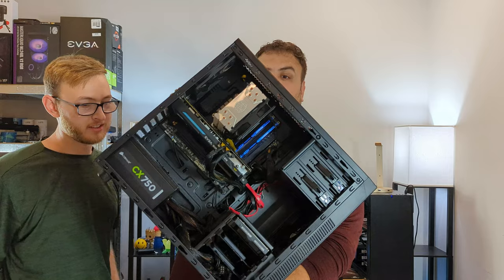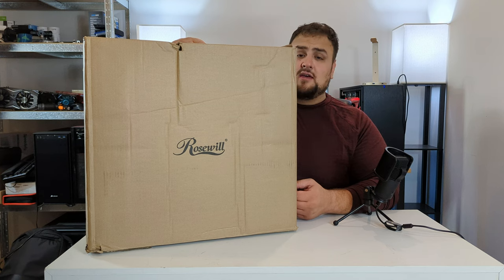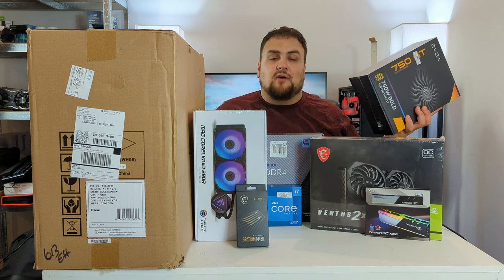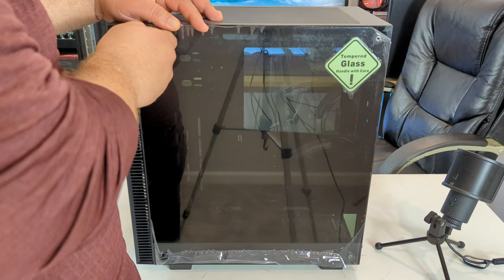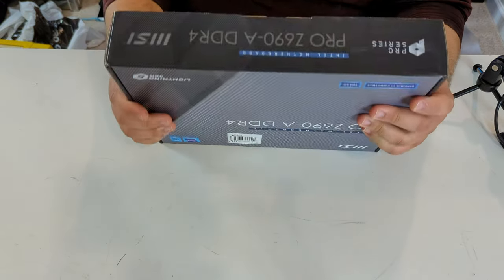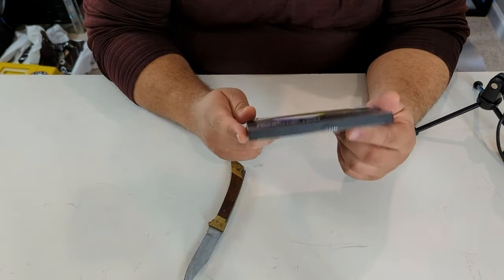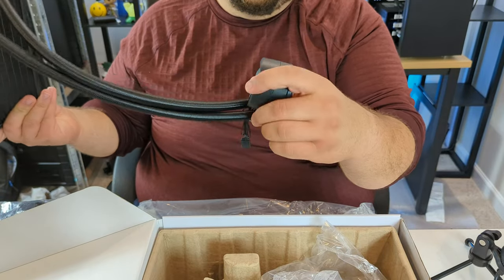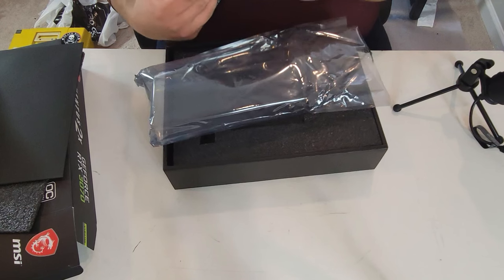What Parts you Need to Build an i7 12700K Gaming PC - Mega Unboxing!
During these trying times, my brother decided to build a PC, and a PC we build! In this part, we are going to unbox every part you need to build a gaming PC.  Come check this mega unboxing out!!

Link for the Intel Core i7-12700K:

Link for the MSI Gaming GeForce RTX 3070:

Link for the G.Skill Trident Z NEO Series 32GB (2 x 16GB) DDR4 3600:

Link for the MSI Z690-A Pro DDR4:

Link for the MSI PRO Z690-A WiFi DDR4:

Link for the MSI MAG CORELIQUID 280R:

Link for the EVGA Supernova 750 GT:

Link for the MSI SPATIUM M480 PCIe 4.0:

Link for the ROSEWILL CULLINAN MX Tempered Glass RGB ATX Mid Tower:

Tools used/needed in the installation:
Link for the VMAN 140 in 1 Precision Screwdriver Set (Paid Link):

Kobalt 50-Piece Small Electronics Repair  (Paid Link):

Need a real estate agent in the Greater Atlanta Metro area?
Latifa Awad
Coldwell Banker